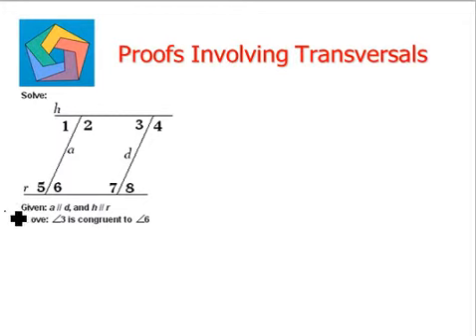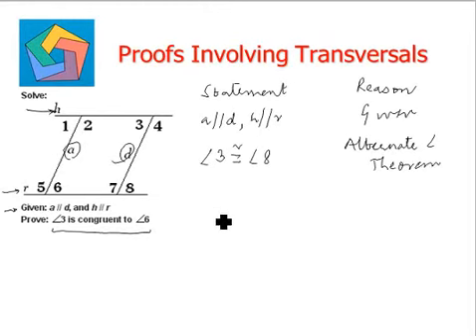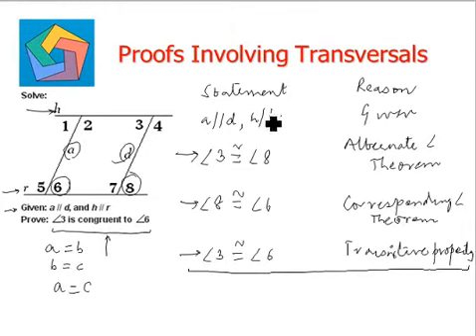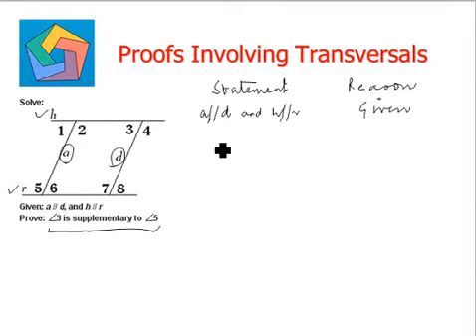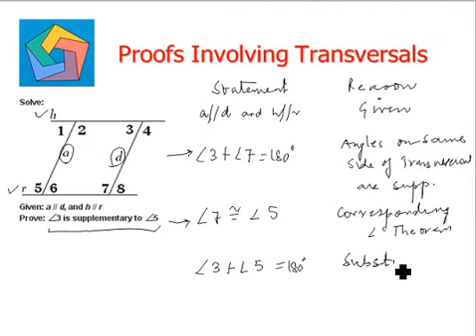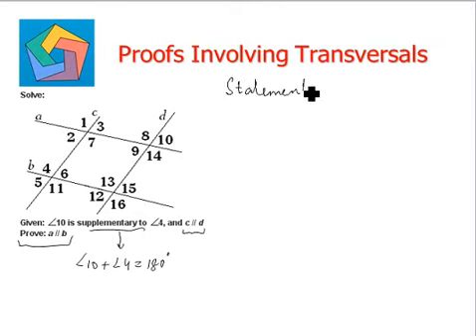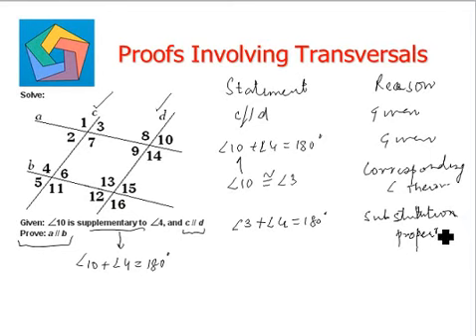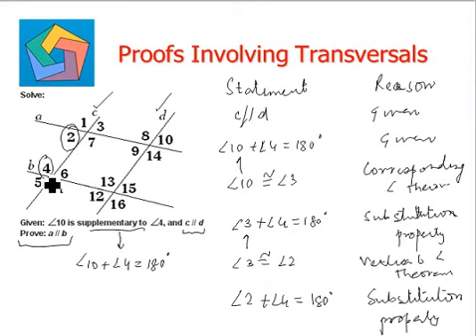Proofs Involving Transversals